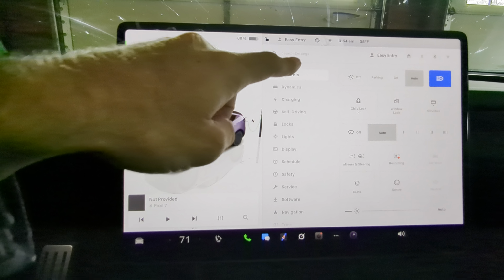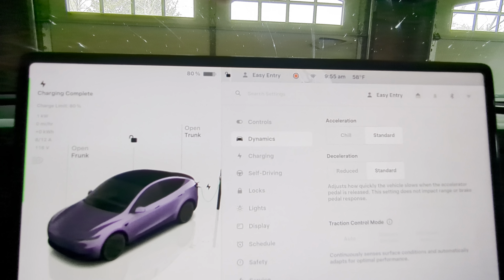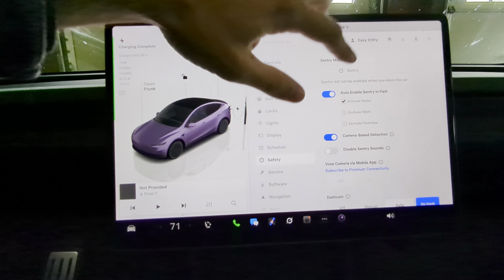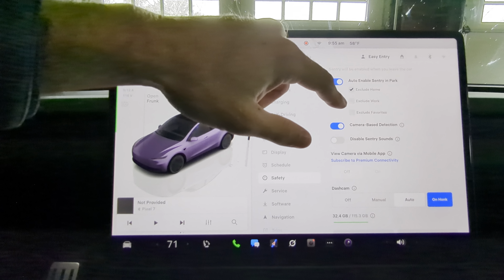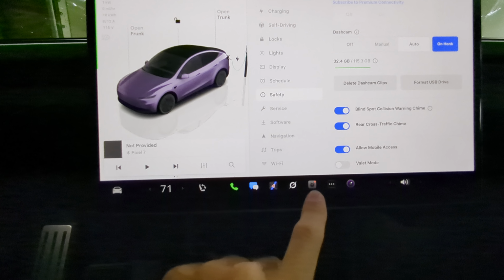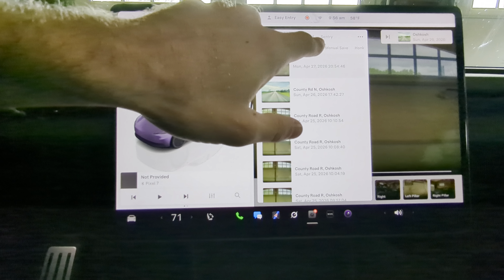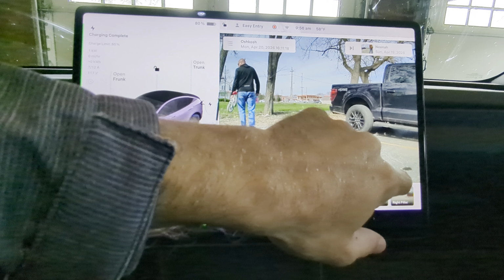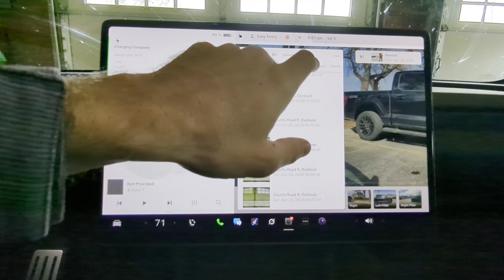How to Turn On or OFF Sentry Mode on Tesla Vehicle - Easy Tutorial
You can easily turn Sentry Mode on or off from your Tesla's touchscreen, from the Tesla mobile app, or by using your vehicle’s settings menu.

Method 1 — Using the Car Touchscreen
Enter your Tesla and ensure the car is in Park.
Tap on the car icon at the bottom left of your touchscreen to open the main control menu.

Go to ‘Safety & Security’.
Locate ‘Sentry Mode’ and toggle it ON to enable or OFF to disable. When enabled, your Tesla will actively monitor the surroundings for threats when parked.

Method 2 — Using the Tesla Mobile App
Open the Tesla app on your smartphone.
Tap on your vehicle in the app dashboard.

Scroll or select ‘Security’ or ‘Controls’ (depending on app version).
Tap Sentry Mode to toggle it ON or OFF remotely. This allows you to activate or deactivate Sentry Mode even when you’re away from your vehicle.

Method 3 — Automatic Sentry Mode Settings
From the car’s Safety & Security menu, you can set automatic Sentry Mode for specific locations:

‘Home’ or other saved locations to turn off automatically.
Always on or offline locations only, depending on desired security preferences.

This is useful for reducing battery drain or preventing unnecessary alerts in familiar parking areas.